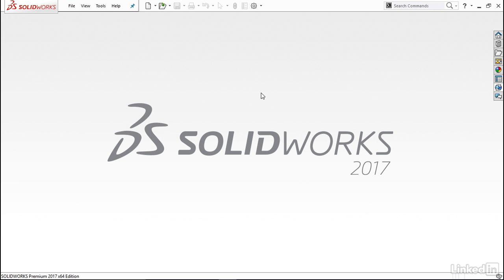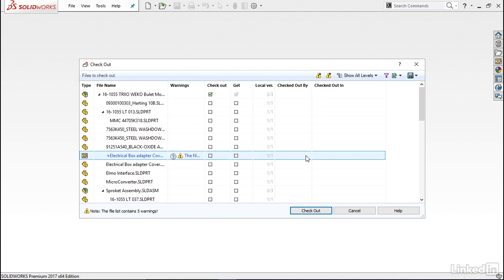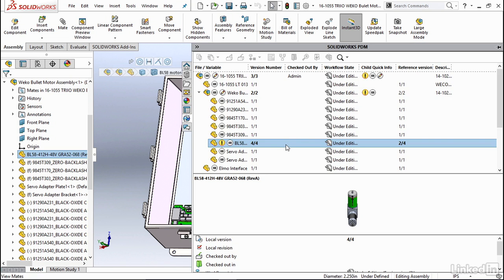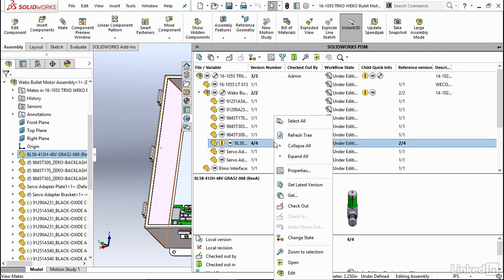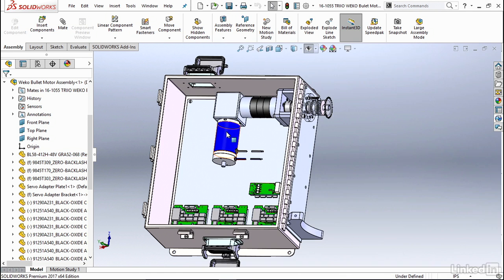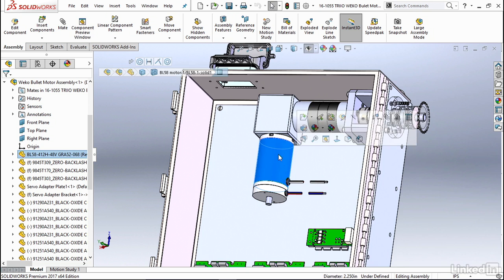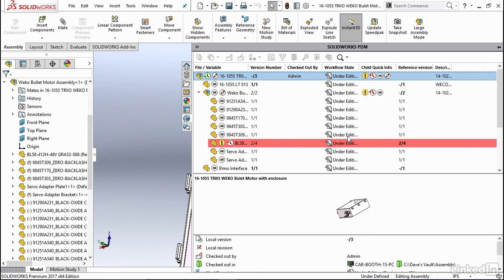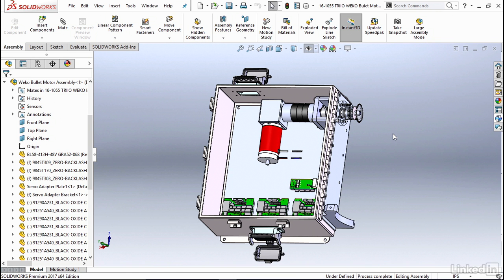033 Get version